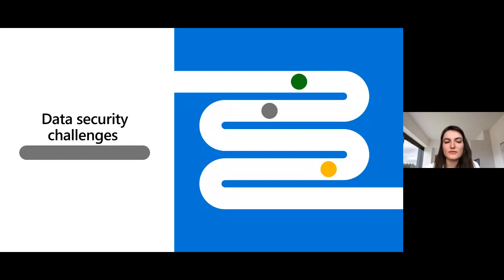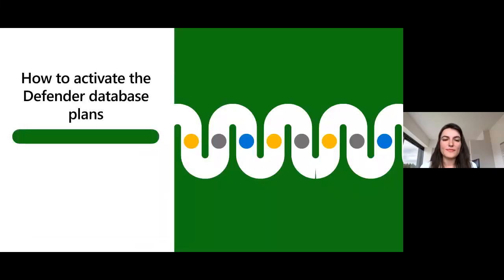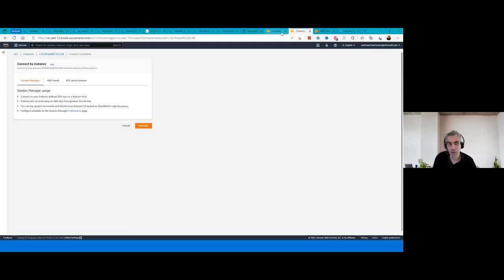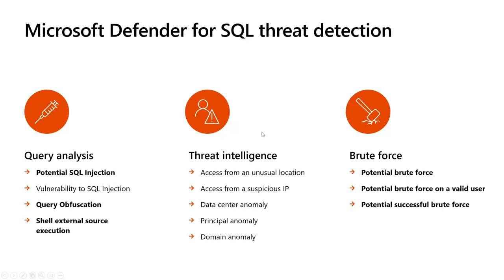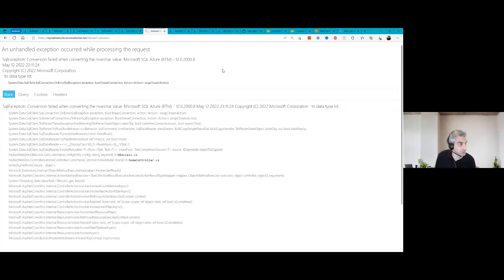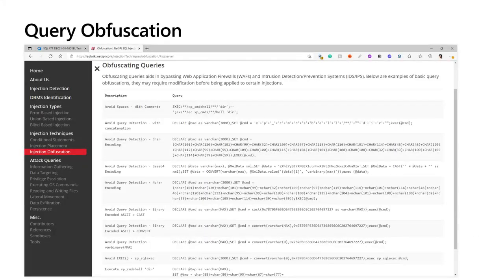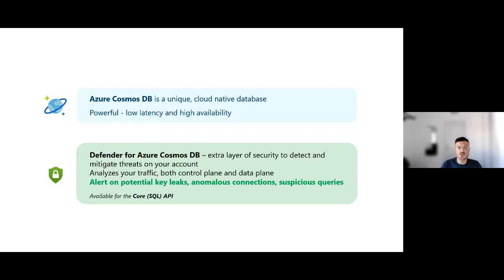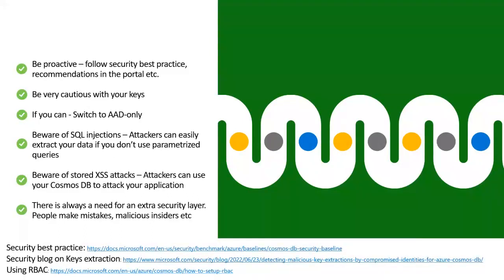Protect Your Databases Anywhere with Microsoft Defender for Cloud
Tuesday, June 30, 2022, 11:00 AM ET / 8:00 AM PT (webinar recording date)

Microsoft Defender for Cloud Webinar | Protect Your Databases Anywhere with Microsoft Defender for Cloud

Presenter: Liana Tomescu & Tomer Rotstein

Description:
Microsoft Defender for Cloud can protect your databases anywhere, including your SQL servers, SQL VMs, Open-source databases, and just recently announced CosmosDB! Find out why protecting the data in your databases is so crucial, and see a demo for how to secure your databases!